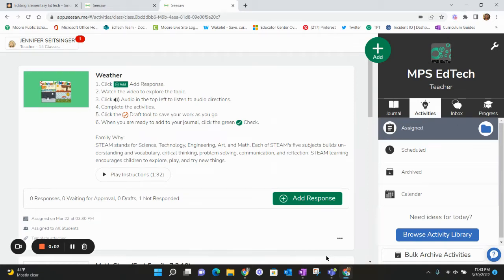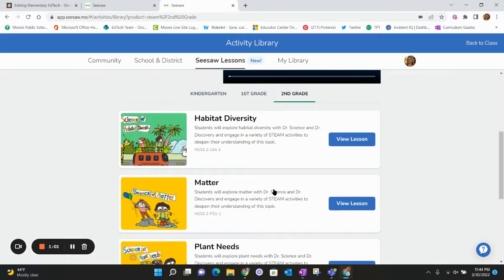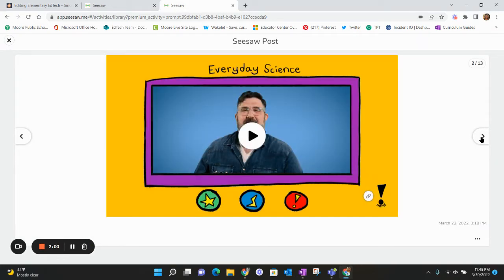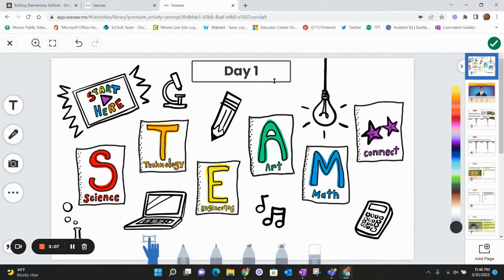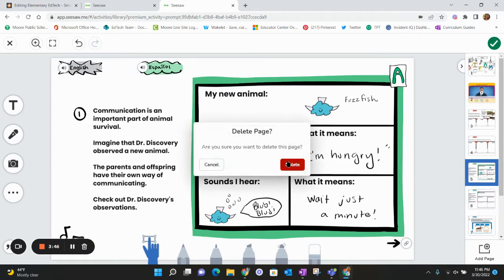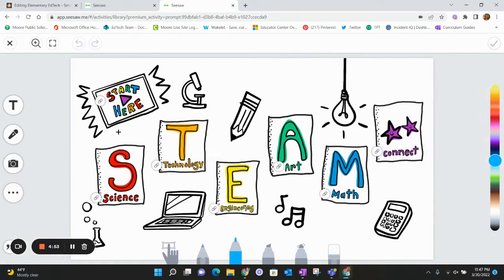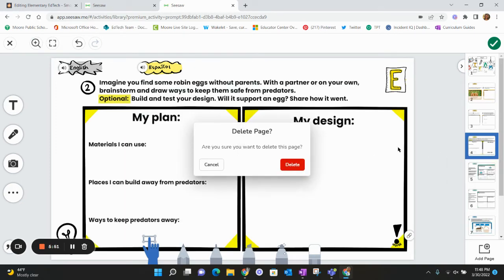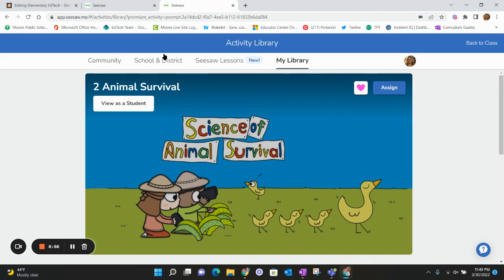Seesaw Lessons and How to Edit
How to find the new lessons in Seesaw and edit them if needed.